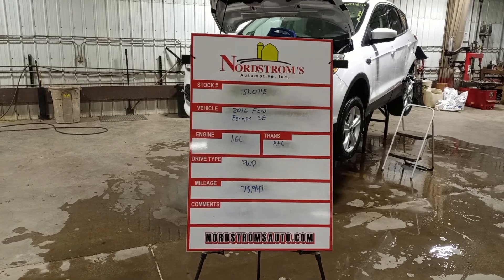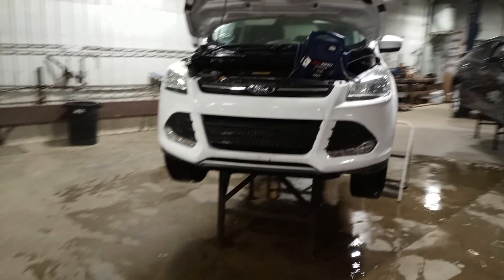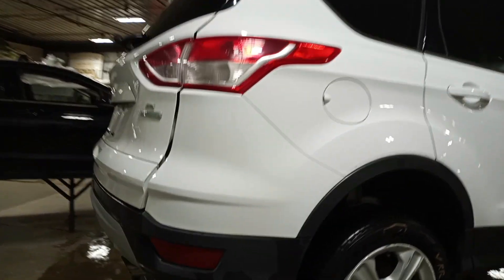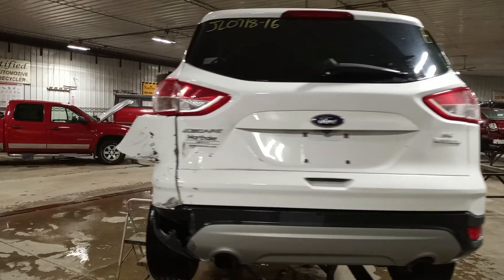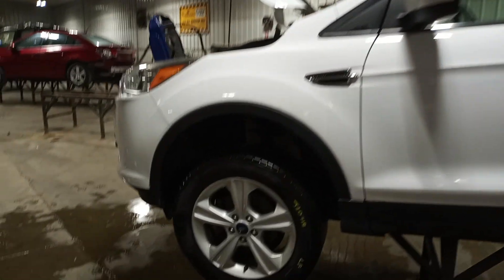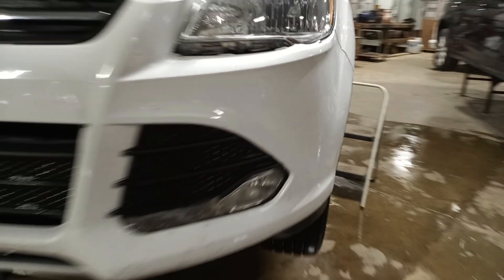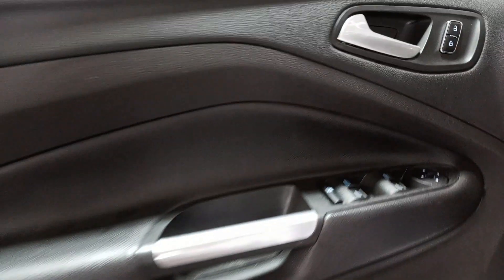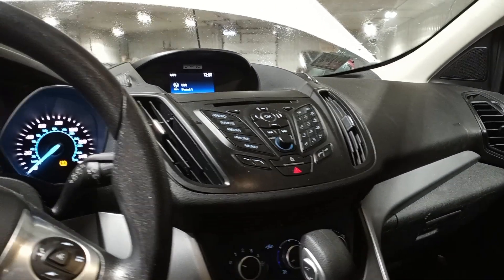PARTS FOR 2016 FORD ESCAPE SE JL0718